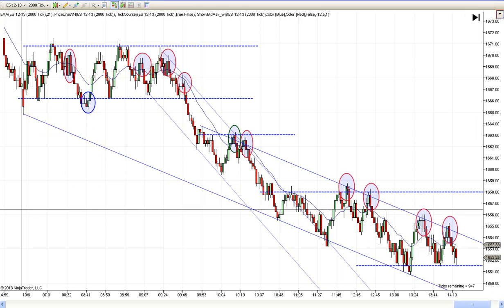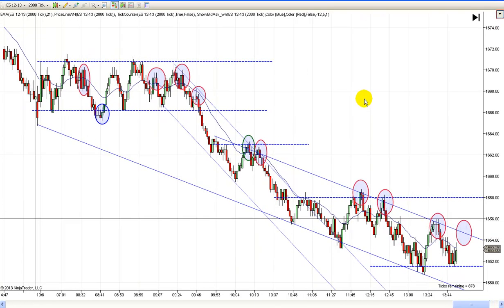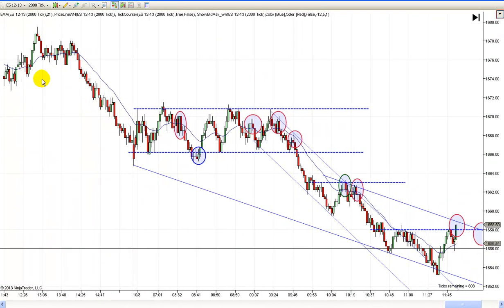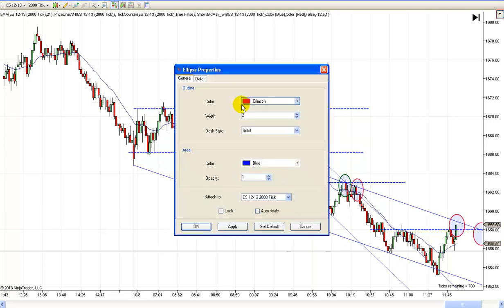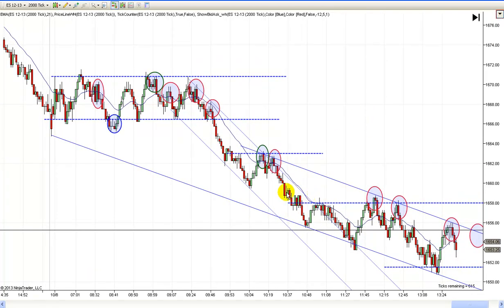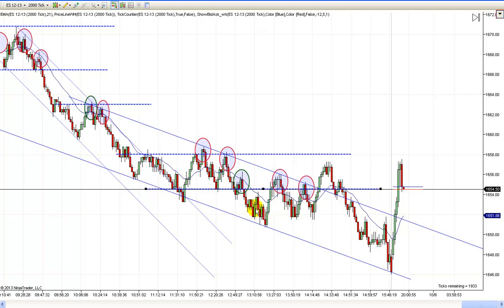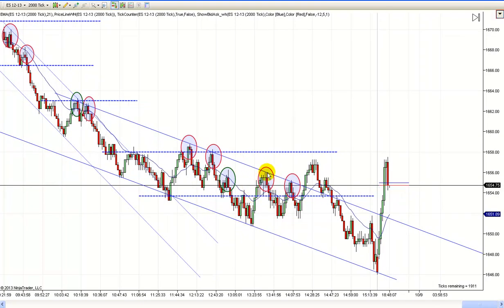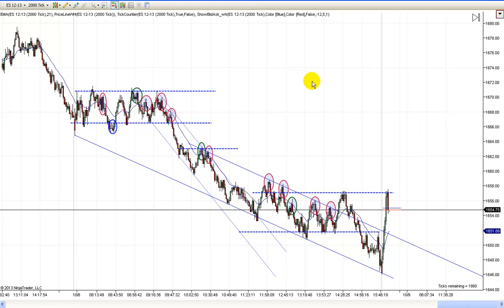Mack's Price Action Chart Lesson for 10-8-13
This is our price action chart lesson for Tuesday 10-8-13.  If you want to find out more about how we use price action to trade, you can do so by visiting our website. Futures, stocks and forex trading contains substantial risk and is not for every investor. An investor could potentially lose all or more than their initial investment. Risk capital is money that can be lost without jeopardizing ones’ financial security or life style. Only risk capital should be used for trading and only those with sufficient risk capital should consider trading. Past performance is not necessarily indicative of future results. Our full risk disclosure can be found